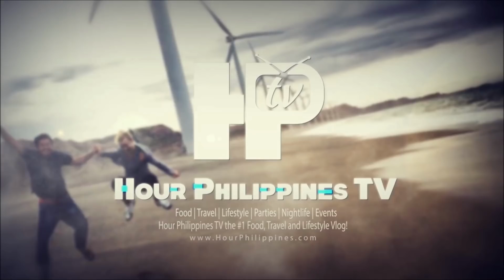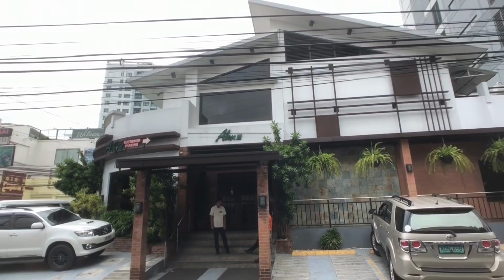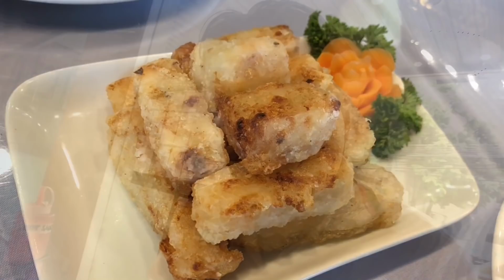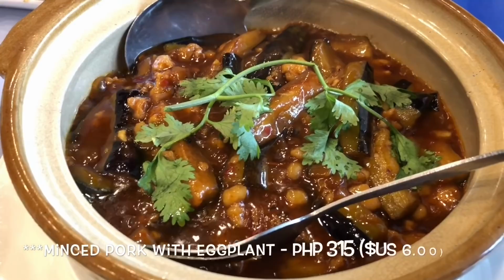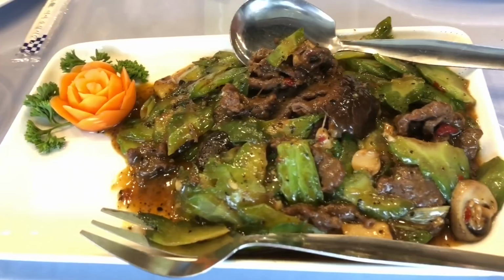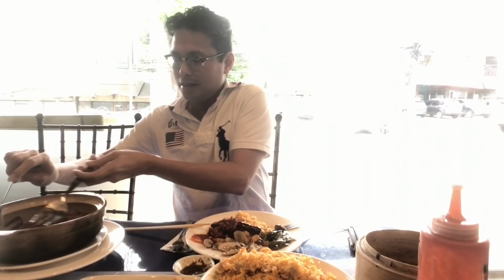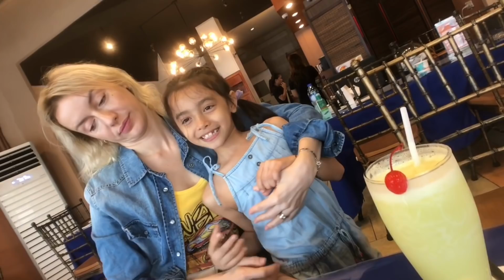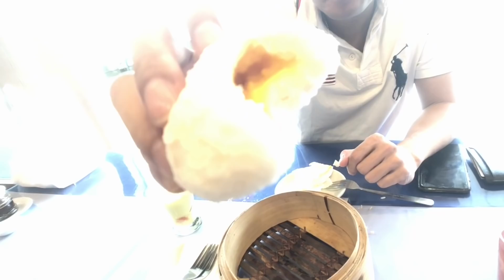Cheap Eats Manila: Xing Oriental Bistro Chinese Restaurant Wilson Street San Juan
Cheap Eats Manila: Xing Oriental Bistro Chinese Restaurant Wilson Street San Juan.  Xing Oriental Bistro is a casual dining Chinese restaurant opened on October 2017 along Wilson Street in San Juan across from Alex III and offers a fusion of regional Chinese cuisine with an events and party venue on the 2nd floor.  This restaurant replaced the Gloria Maris Chinese restaurant at this same location and retains the same chefs and wait staff but the brand and menu options have changed.

From their menu we would highly recommend the Hakaw Shrimp Dumpling, Radish Cake, Yangchow Fried Rice, Steamed Clams with Garlic, Minced Pork with Eggplant, Taosi Beef Ampalaya and Golden Custard Salted Egg Lava Pao and for refreshments Fresh Chilled Buko Juice and Green Mango Shake.

Xing Oriental Bistro
202 Wilson Street Corner J. Abad Santos,
Little Baguio, San Juan, Manila